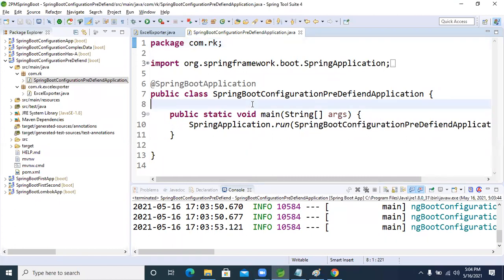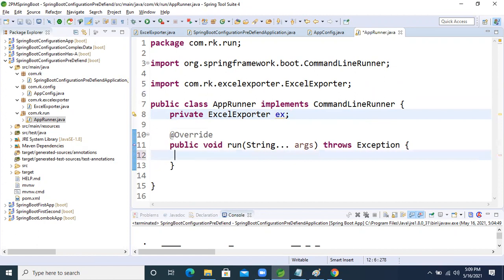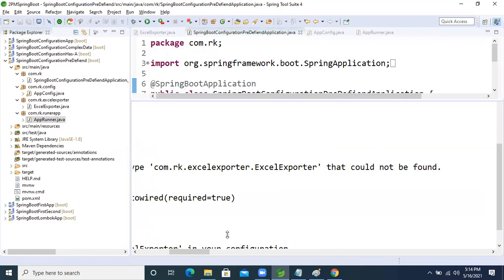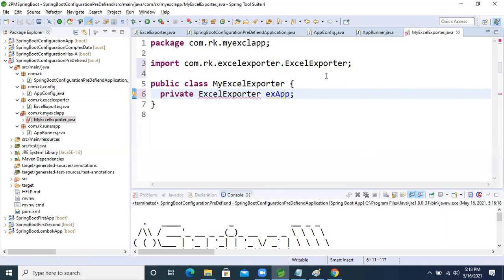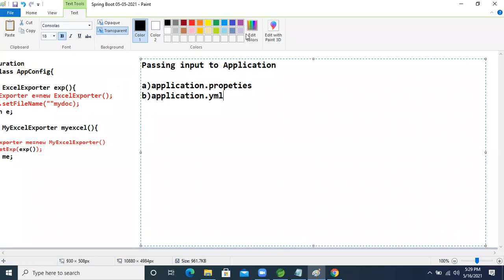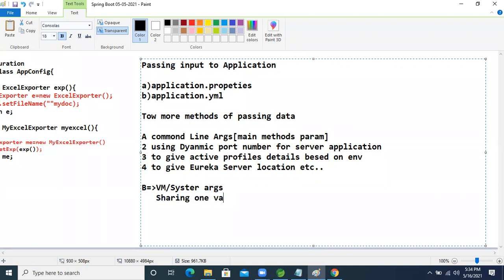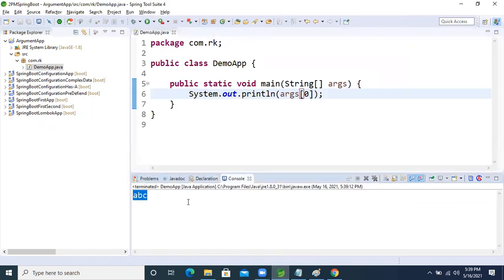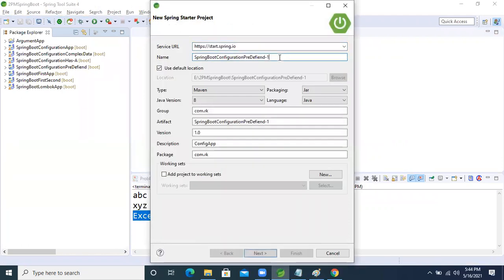Spring Boot Core Session 17